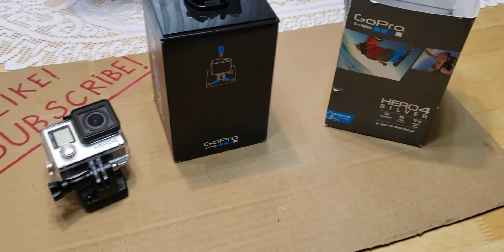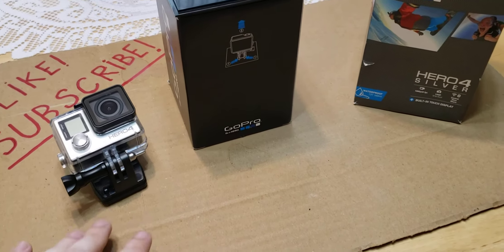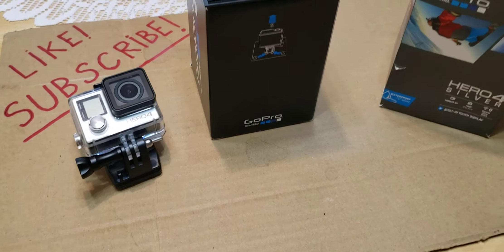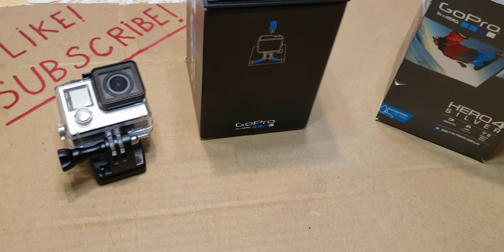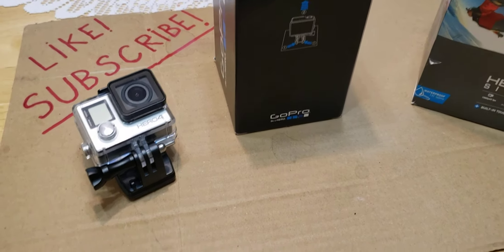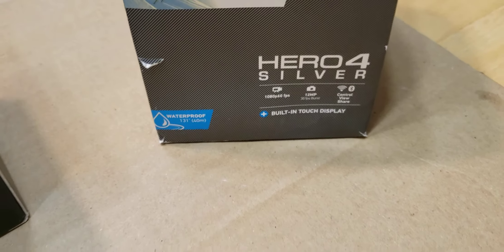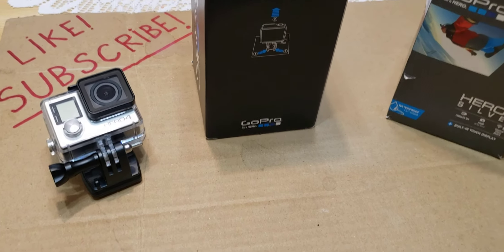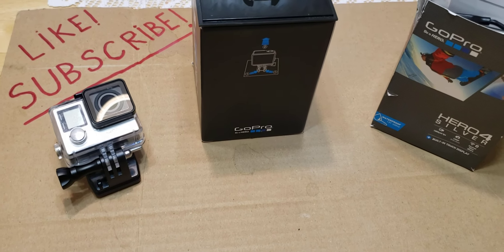Gopro action camera is here for the better quality videos!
Gopro is here for the better quality videos!

Paypal ____________________________________ FILMING EQUIPMENT Camera Tripod-Monopod Samsung S9 Cellphone Canon EOS Rebel T5i _____________________________________________________ Adventure And Fishing With Ivan (My fishing/travel channel) RJ The Bike Guy